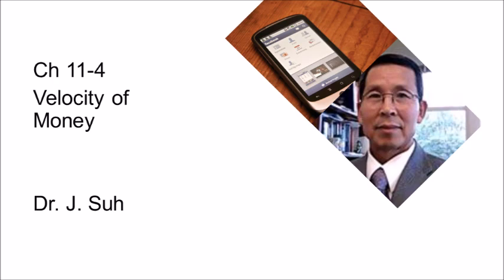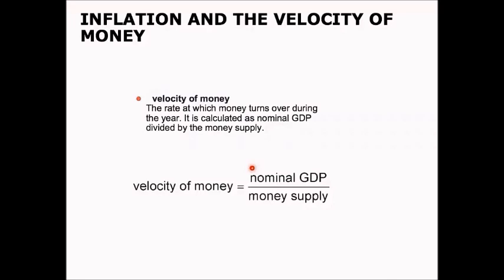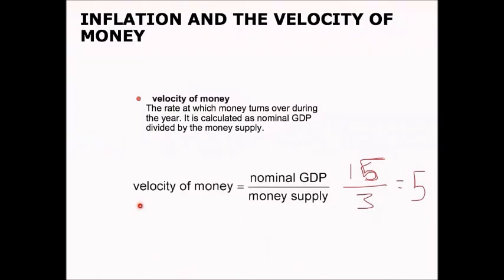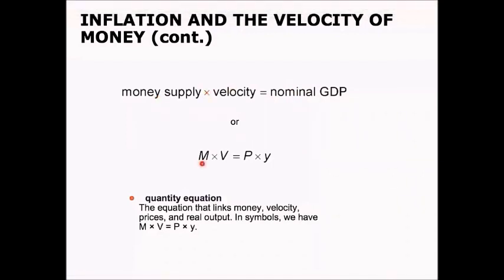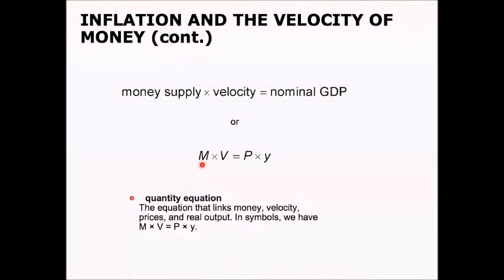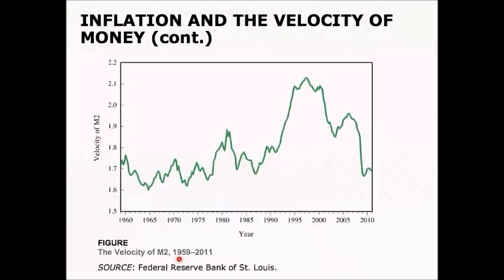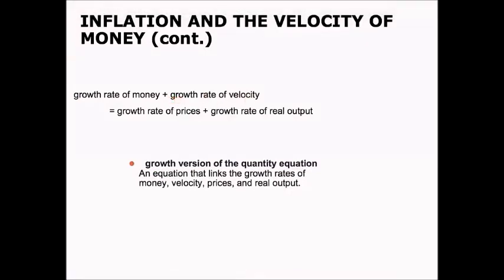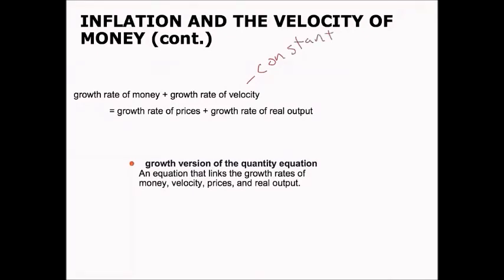Ch11 4 Velocity of Money